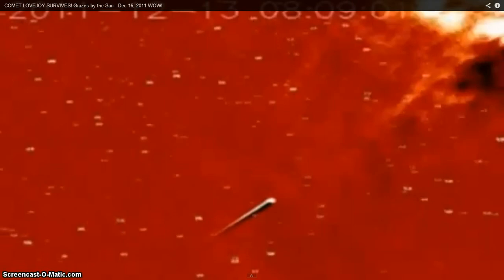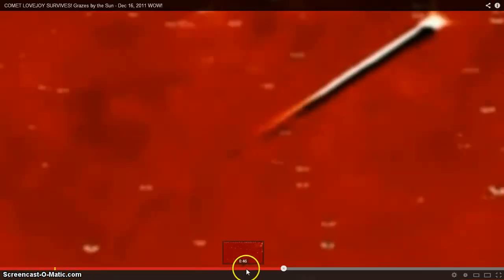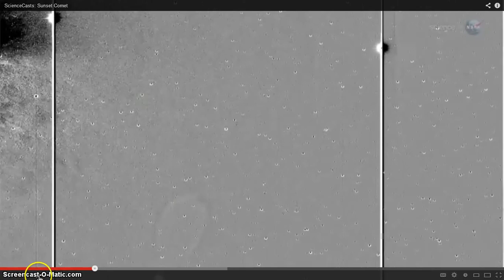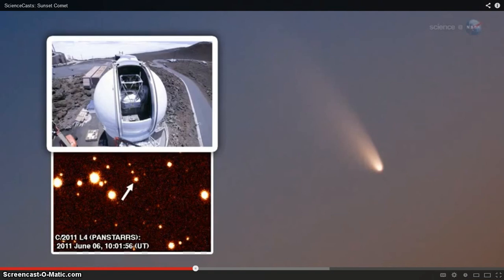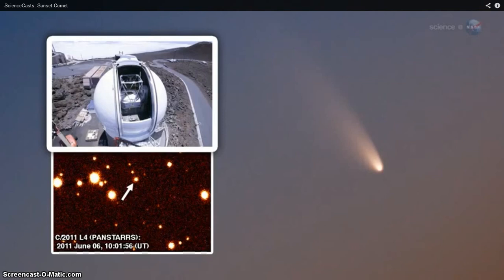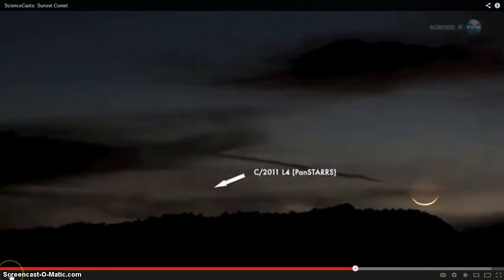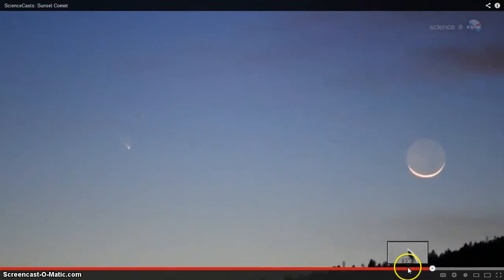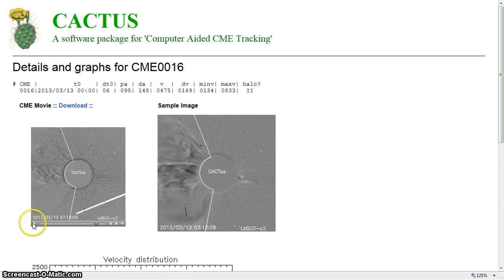HOTTIE DC DONT TOUCH LOFL BEANOBLACK